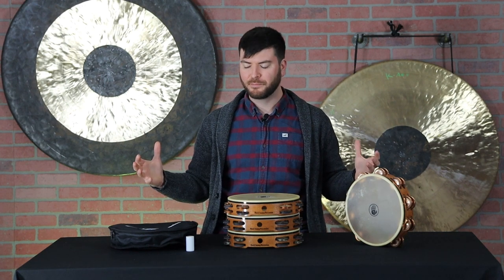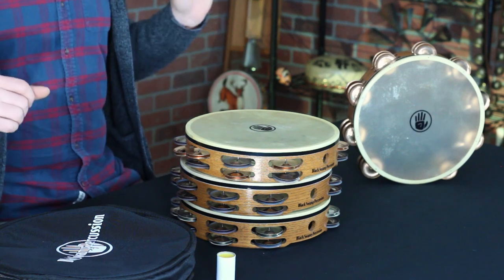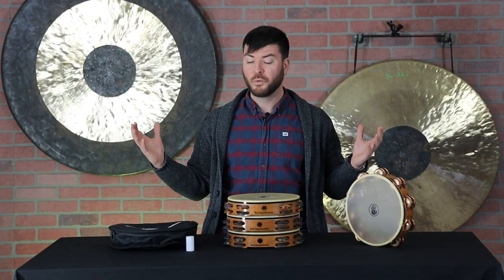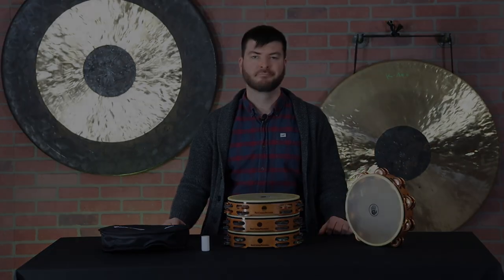Comparing Four Black Swamp Percussion Tambourines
Percussion specialist Matt Bronson compares four great tambourine models from  @BlackSwampPercussion

0:00 Intro
0:56 Phosphor Bronze (TD2)
1:40 Chromium 25  (TD1)
2:21 Chromium 25 and German Silver (TC2)
2:58 Chromium 25 and Bronze (TC1)
3:42 Recap